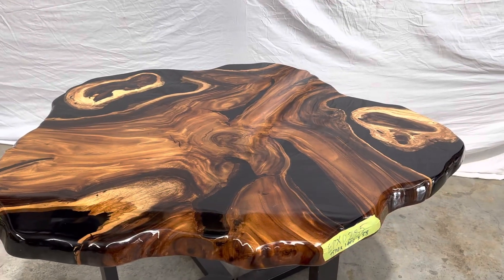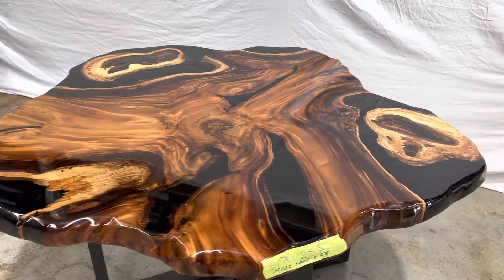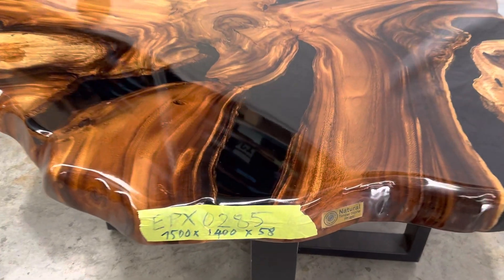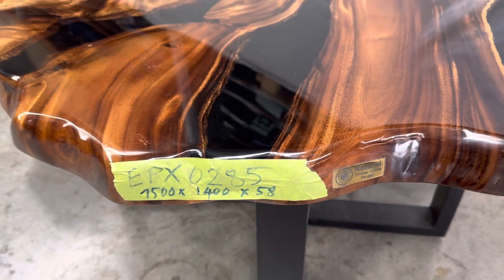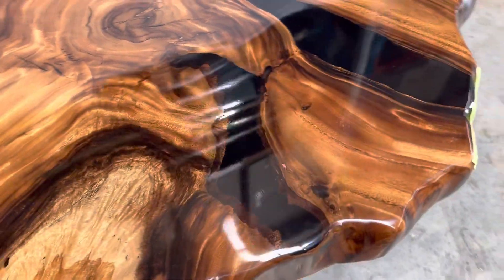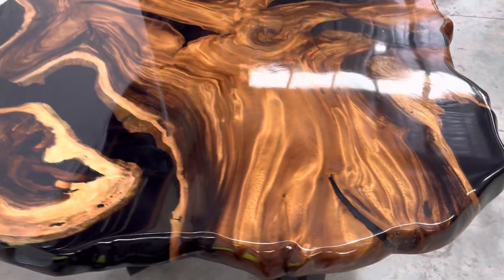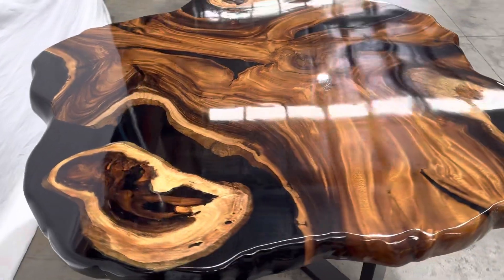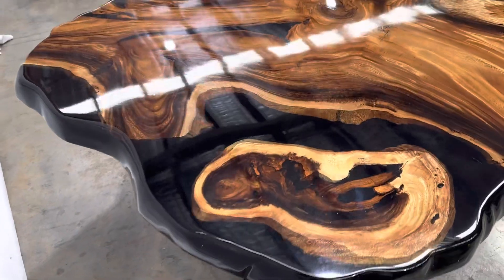Black epoxy round table EPX0285